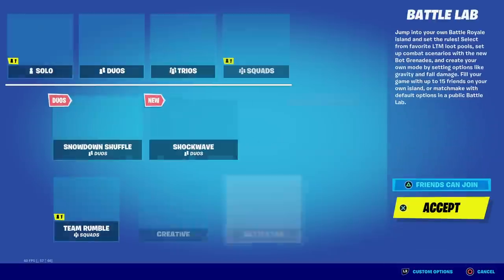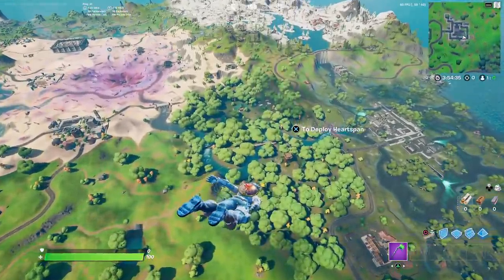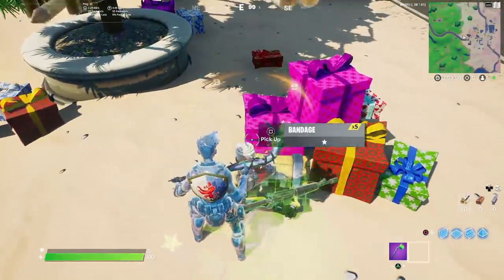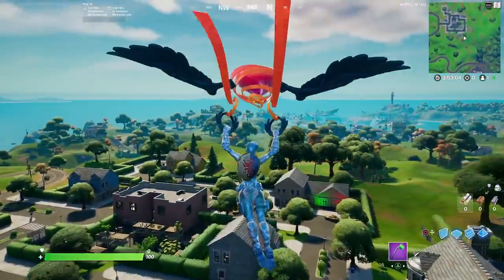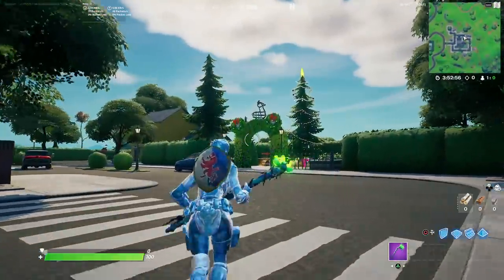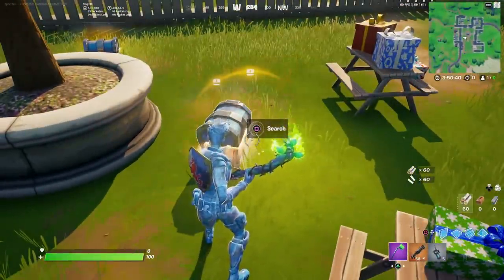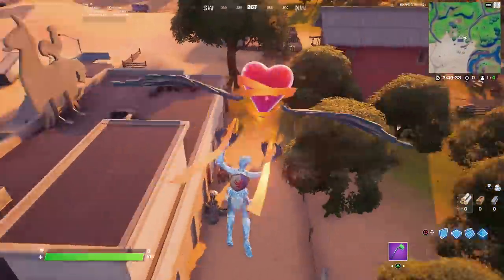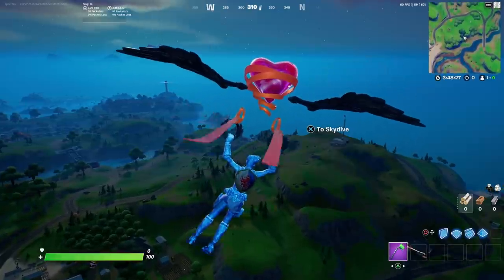How to "Dance at Different Holiday Trees" - Fortnite Holiday Tree Locations (x5)